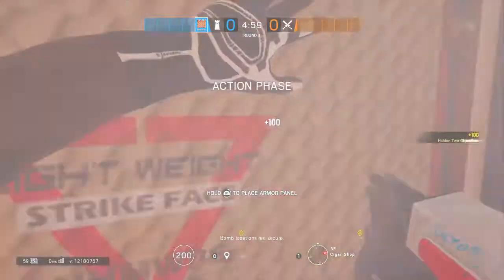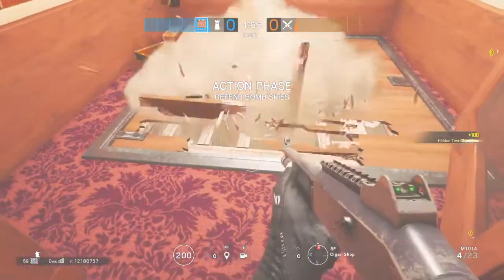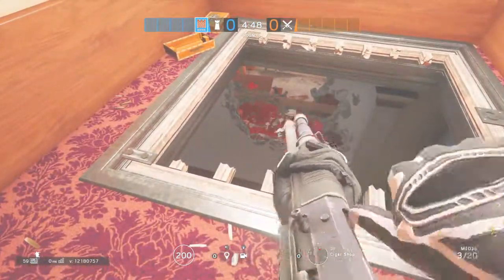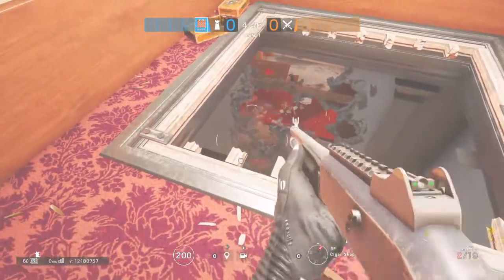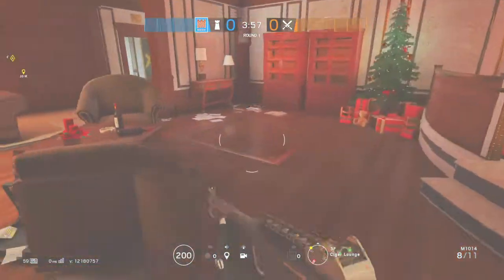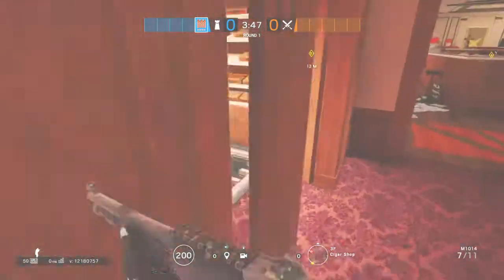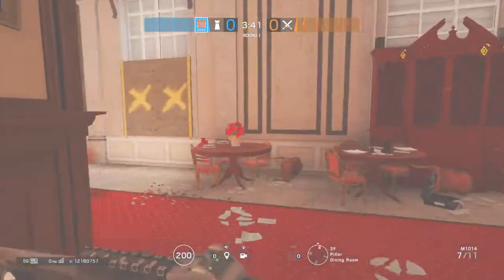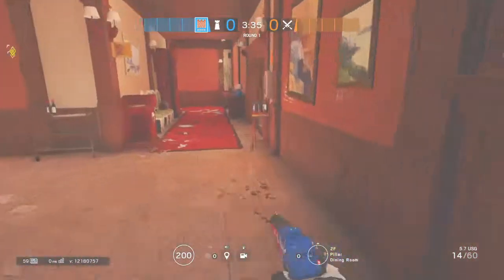Castle Kafe Upstairs